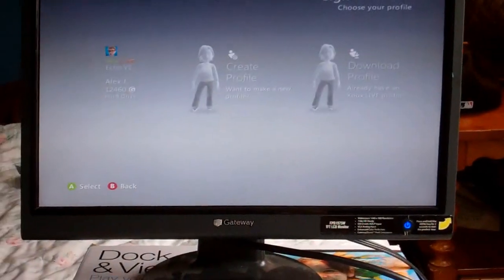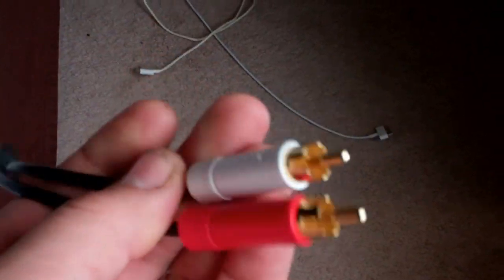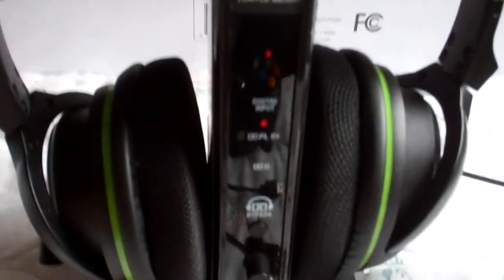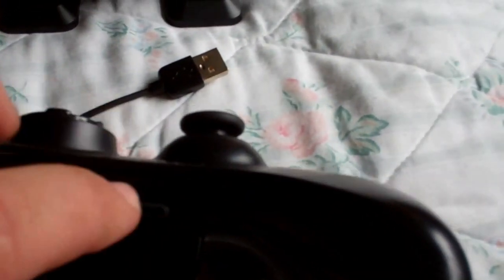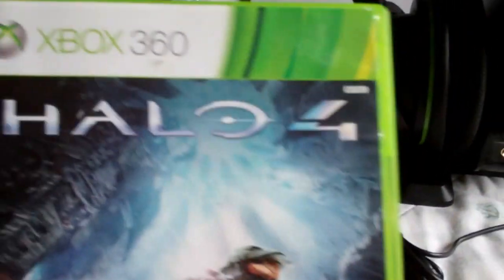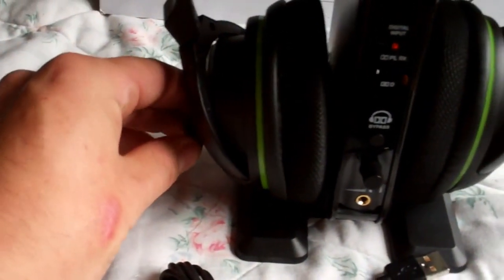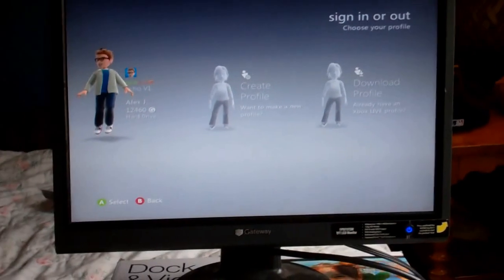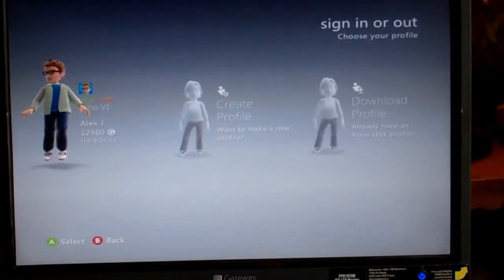17" Gateway Monitor with xbox 360 Slim & halo 4